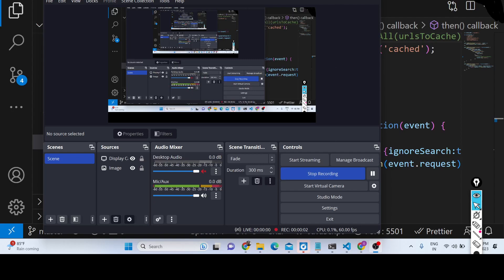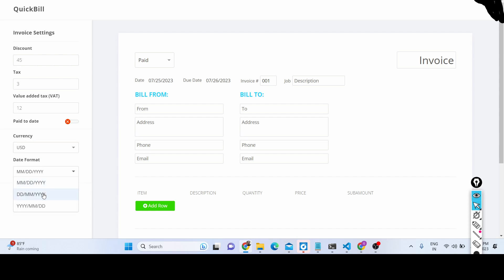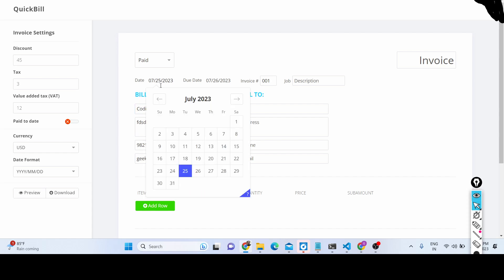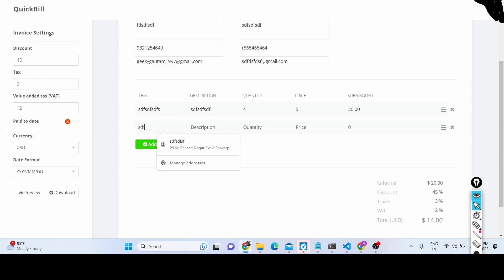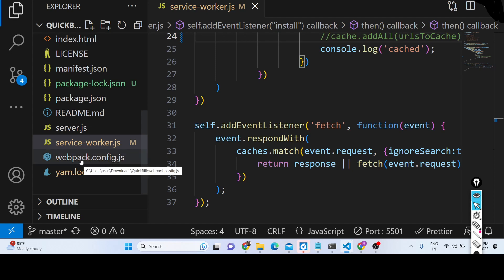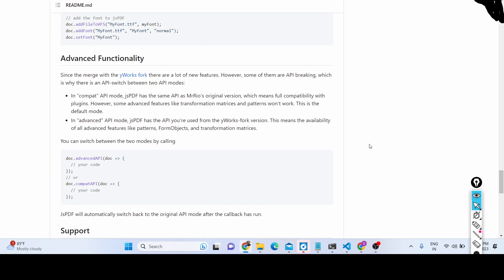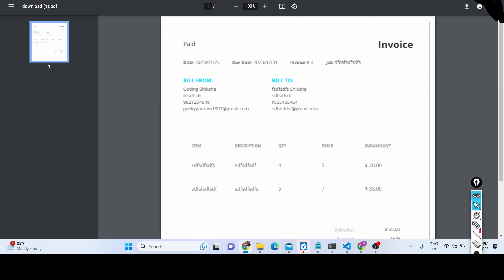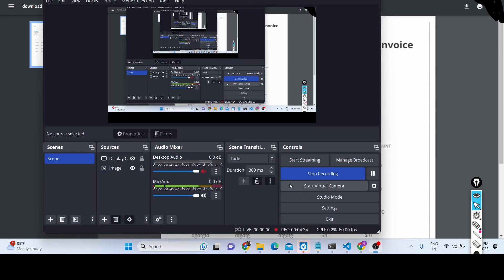Node.js Express jsPDF Invoice PDF Generator Using React.js & Redux in Browser